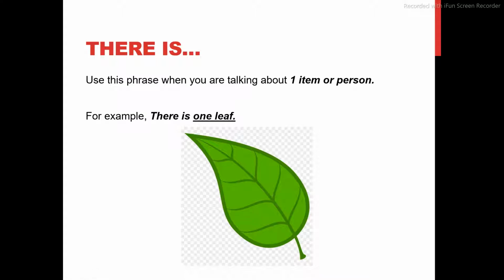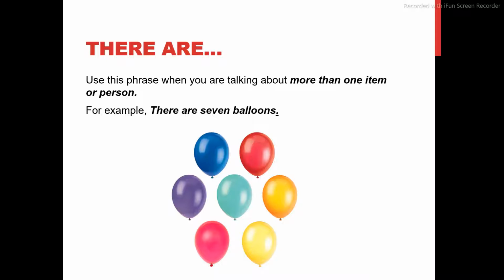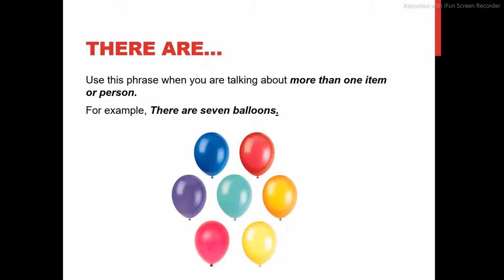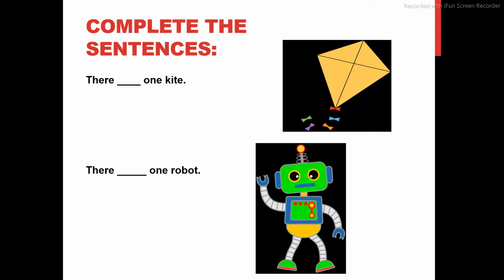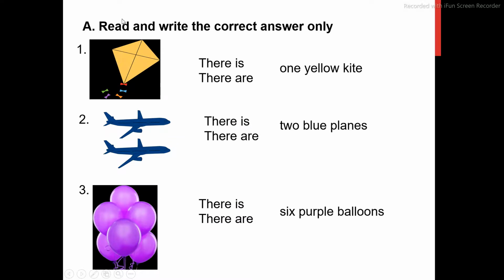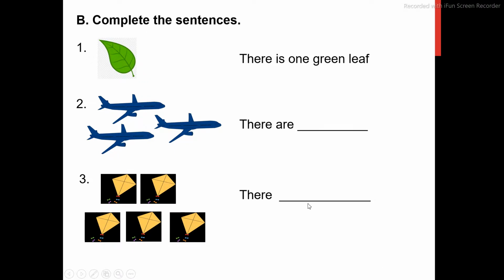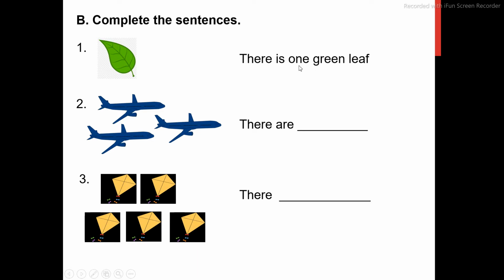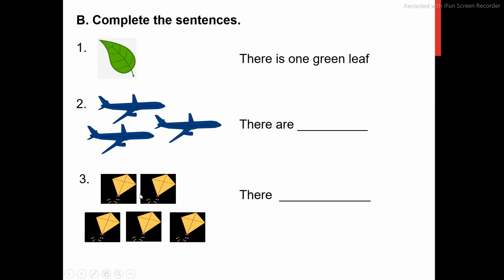20/ส.ค./2564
IEP